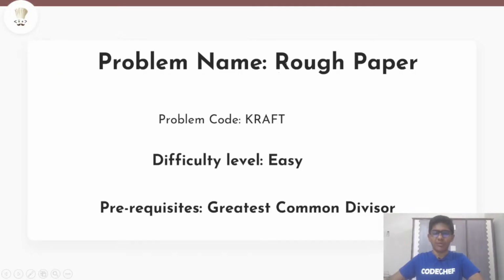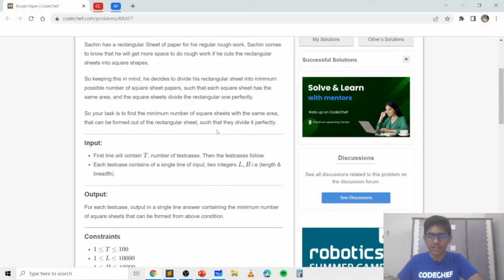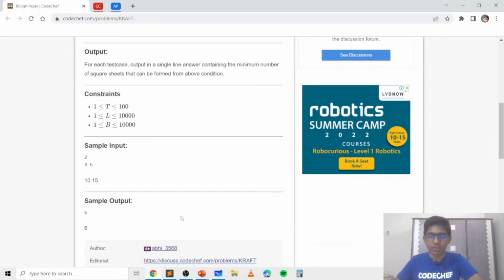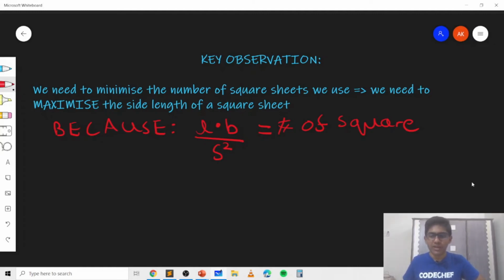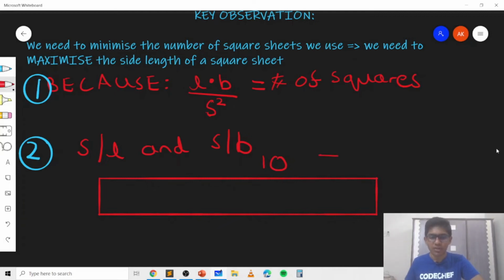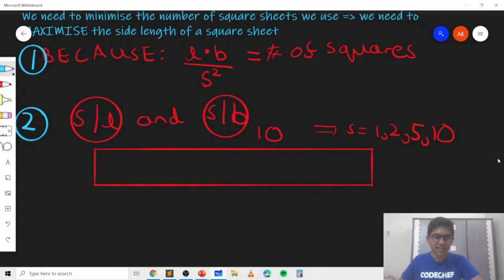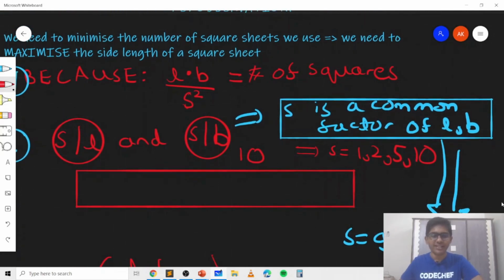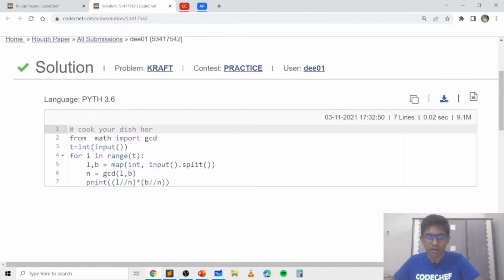KRAFT | Rough Paper | Coding with Logic: CP Problems Solved Easy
"Improve your skills and logic and master the art of Competitive Programming with CodeChef. It's best if you can solve it yourself. But if you can't, you can always check out the detailed explanation of the problem by our expert educators in these videos where top coders and experts in the industry will explain questions of varying difficulty in detail. In this video, Adhish Kancharla will be discussing the problem: Rough Paper (KRAFT ).

You can skip to watch the relevant parts:
Timestamps
0:00 – Intro 0:32 – Problem explanation 1:45 - Examples 6:52 – C++ Code 7:13 – Python Code